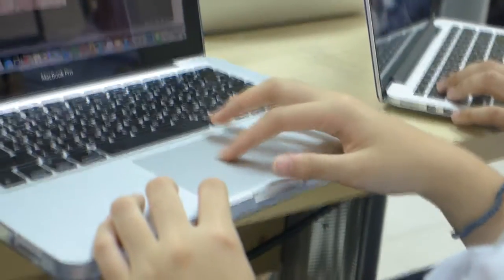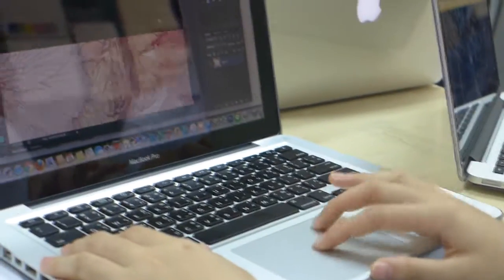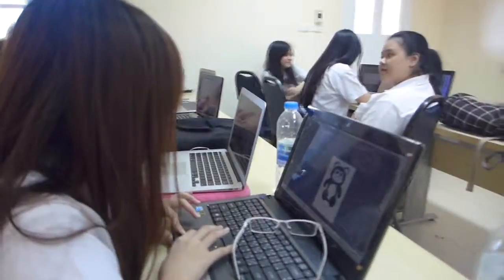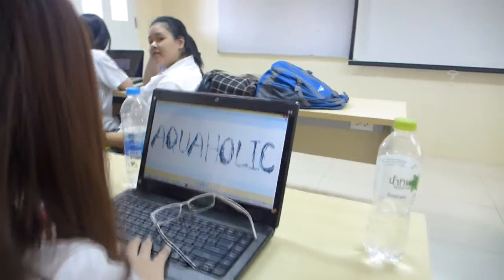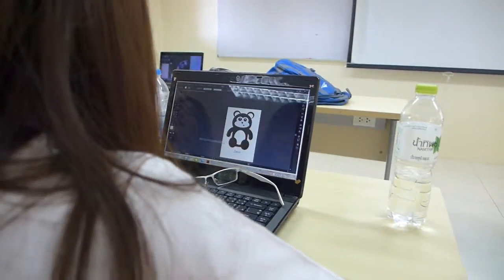IT Elective Quarter 1 Report 2015